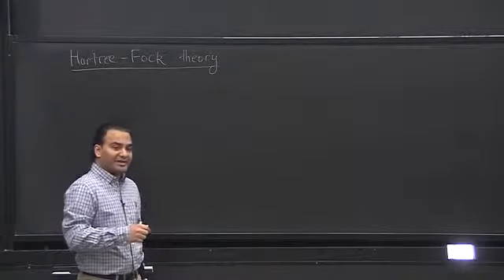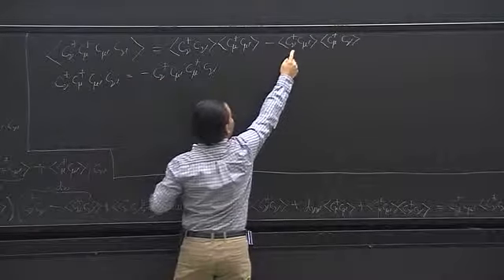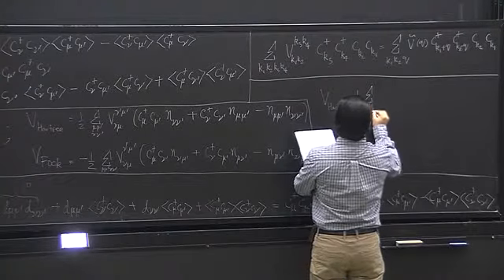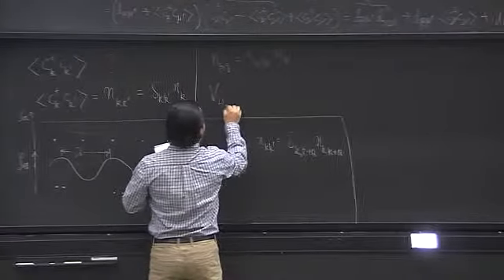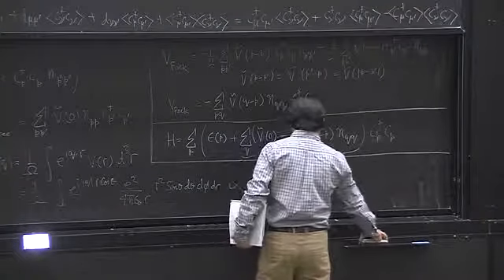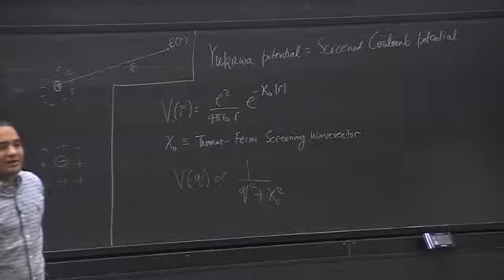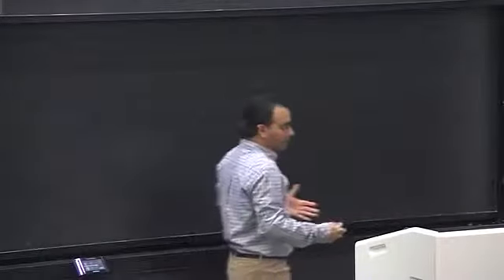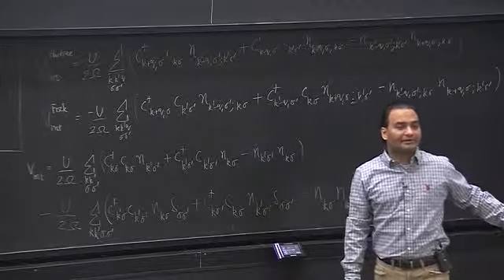CONDENSED MATTER - LECTURE 6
Hartree and Hartree-Fock equations; Self-energy; Screening (Yukawa potential); Stoner model for ferromagnetism (Hubbard model).